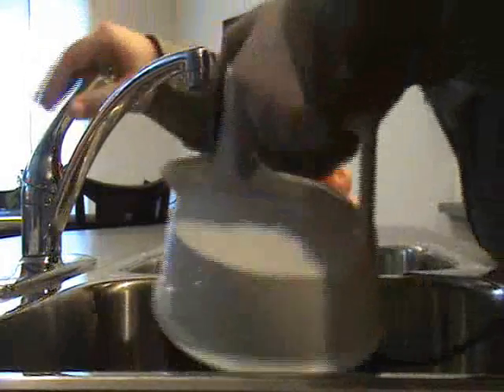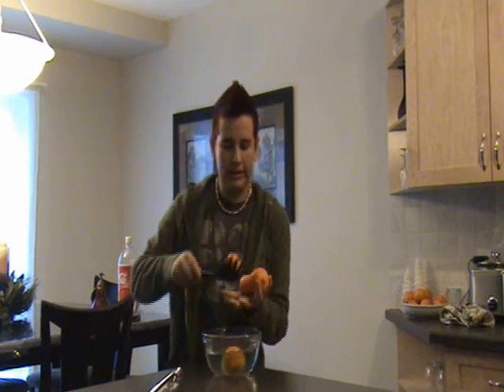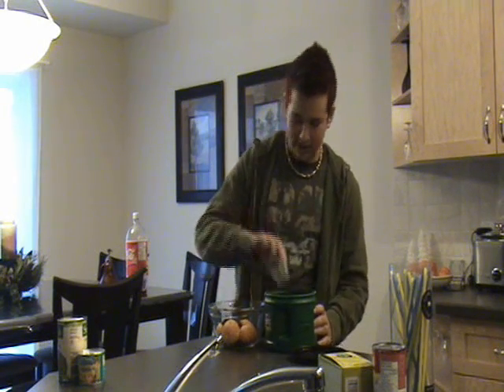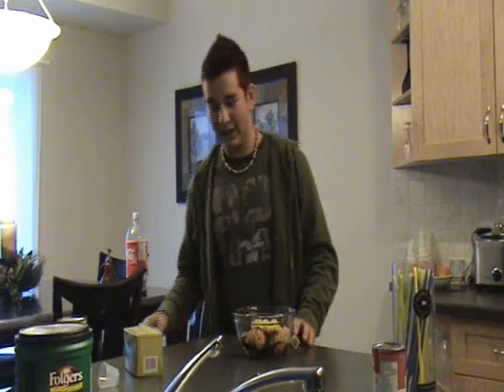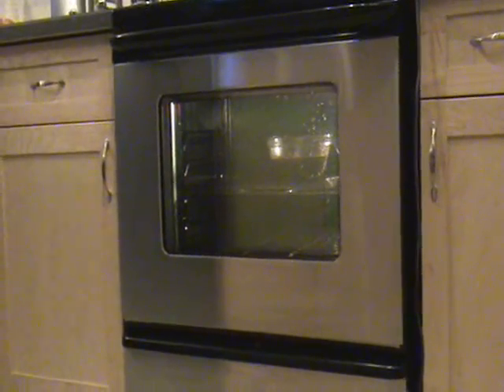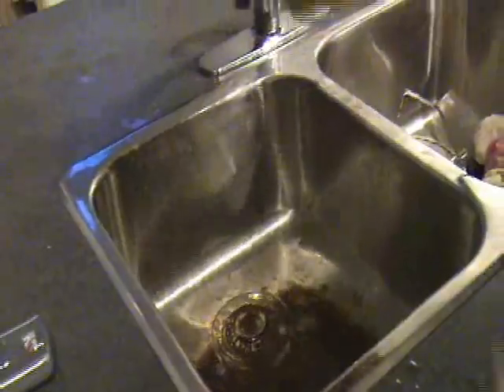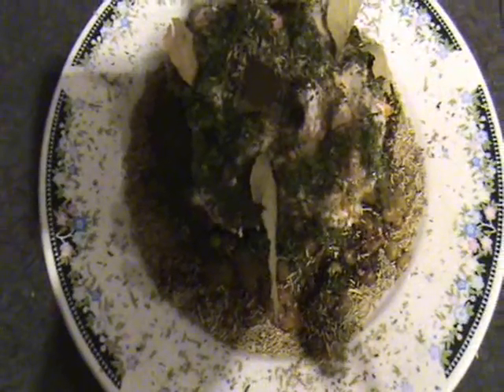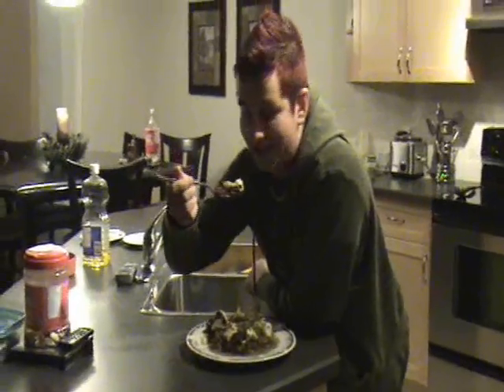How (not) to cook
I like to cook...cooking doesnt like me so I eat it...riding in the ambulance was fun